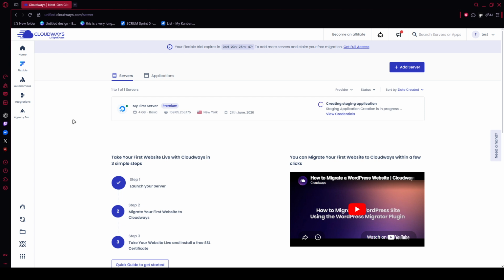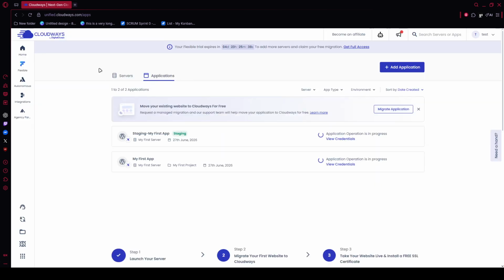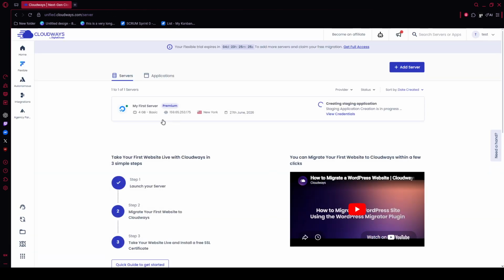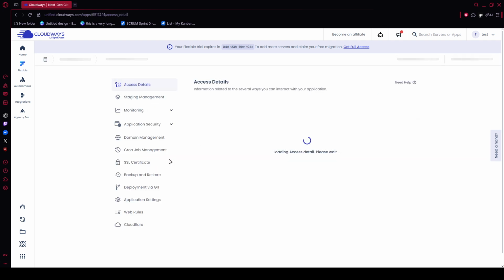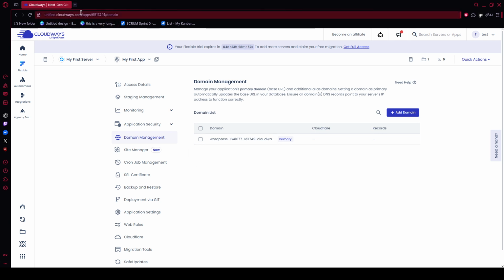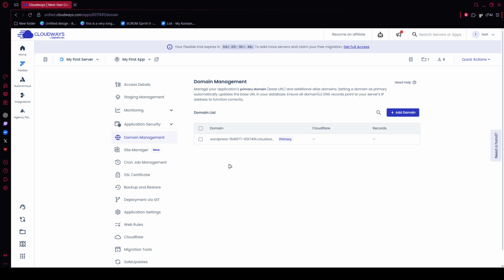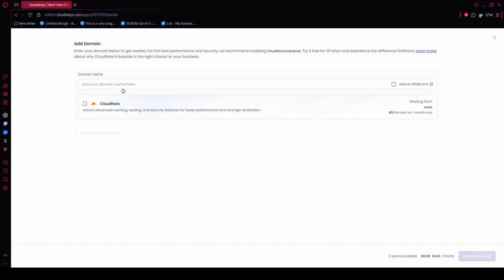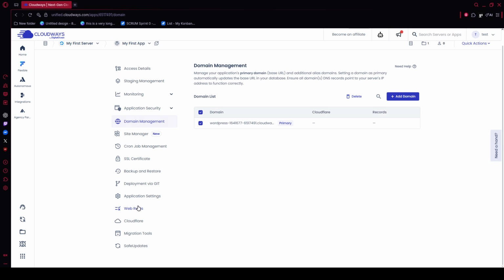How To Create Subdomain In Cloudways [Step By Step Guide]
In today's video we cover How To Create Subdomain In Cloudways [Step By Step Guide]